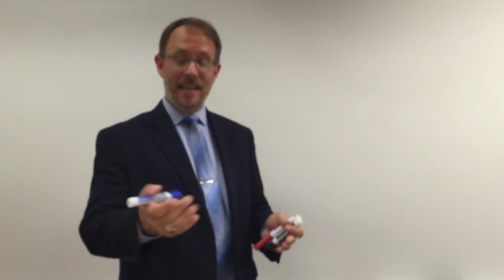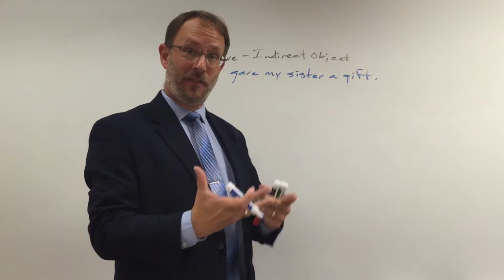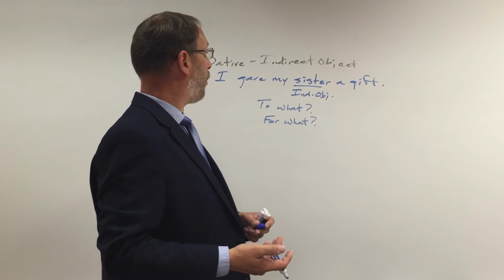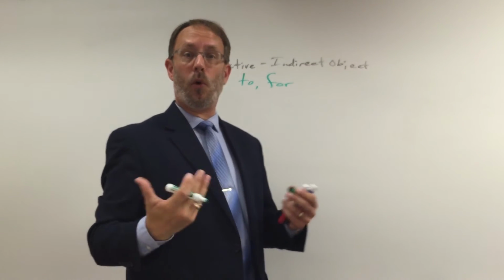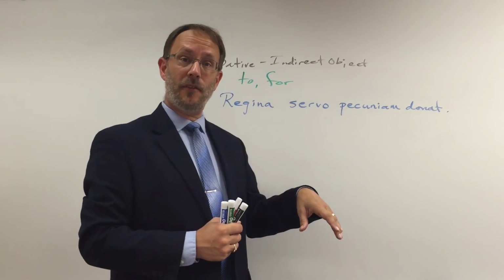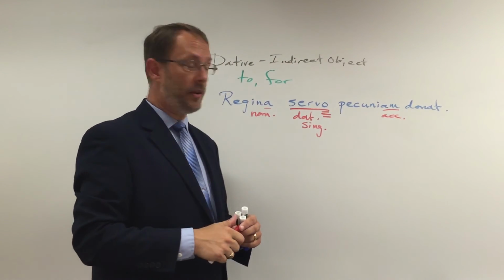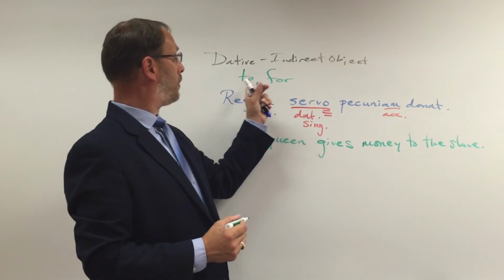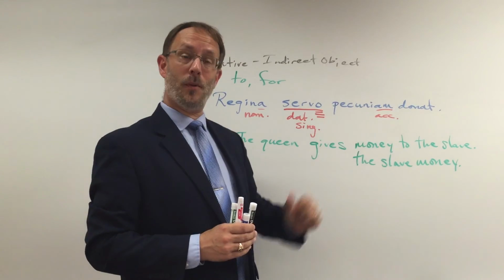Latin I - Dative use